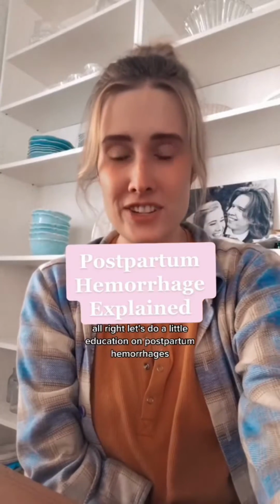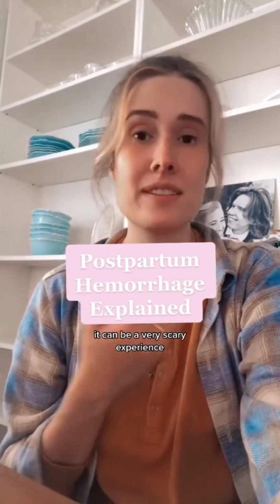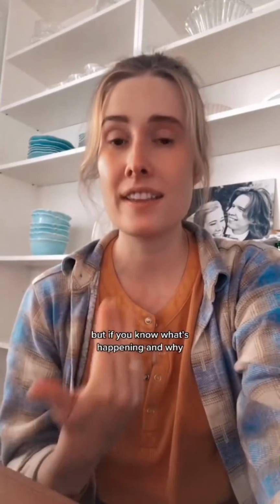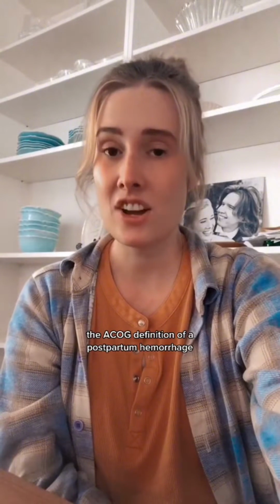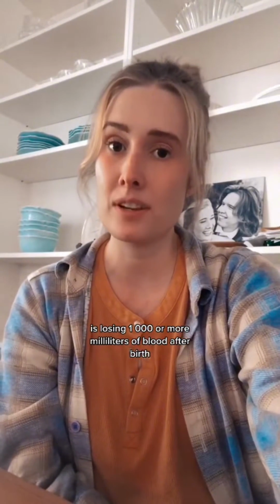Postpartum Hemorrhage: What happens and how we treat it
Be sure to follow and share!

Check out my baby sleep course designed for newborn-12 months old!

Check out my e-book with all the things I wish I had known as a new parent!

Postpartum hemorrhages can be really scary, so that’s why I want to explain some of what it might look like if it happened to you and how we treat it. Thankfully, as a mother baby nurse, we are well practiced in how to deal with them! We practice mock code hemorrhages at my hospital on a regular basis and get continue education on them. We make sure we understand how to administer medications like methergine, pitocin, and more. We understand the initial steps like calling for help, checking your pads, fundal rubs, emptying your bladder with a Foley catheter, checking labs, and more. I hope this video helps ease some anxiety and prepare you if you happened to go through one. And if you did have a postpartum hemorrhage might explain some of the interventions we do and why.